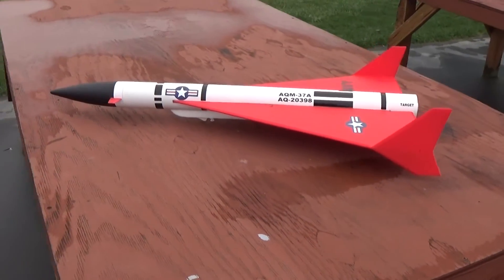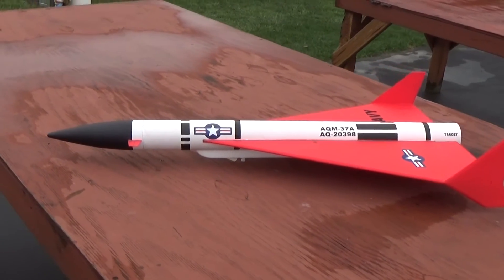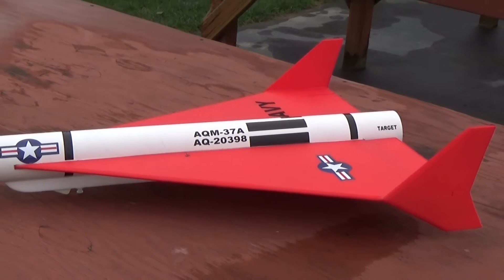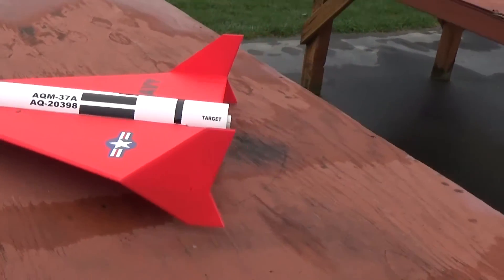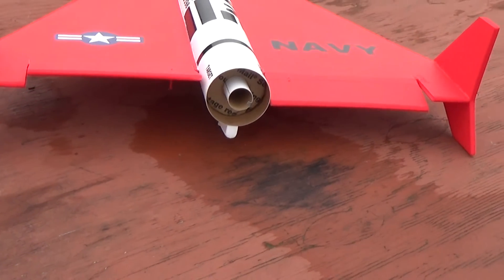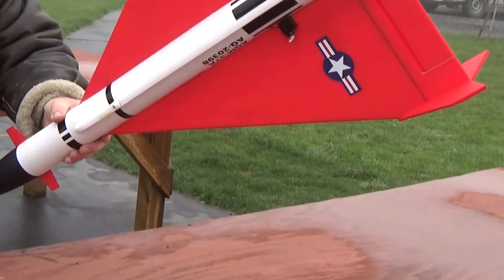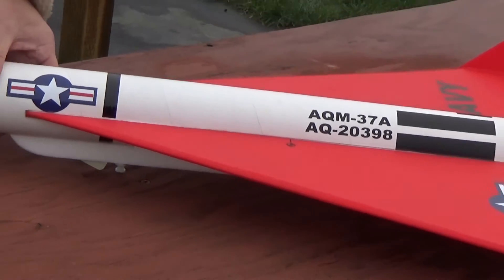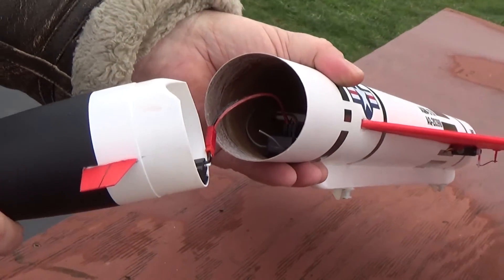Dynasoar Rocketry Jayhawk AQM-37 target drone RC foggy day rocket glider flights